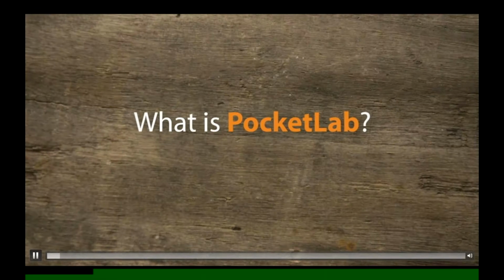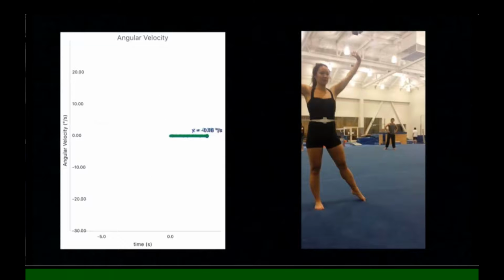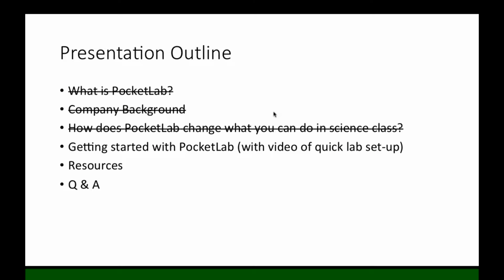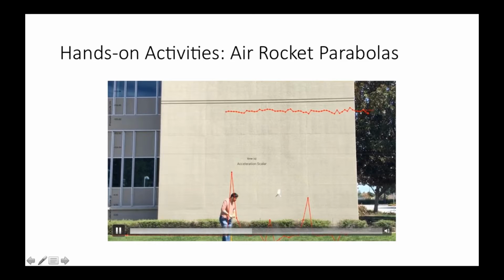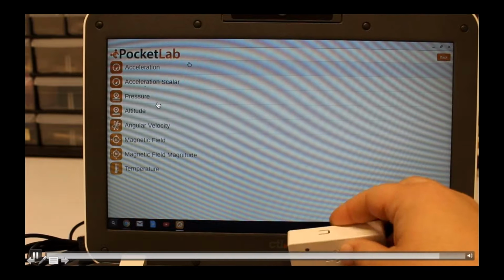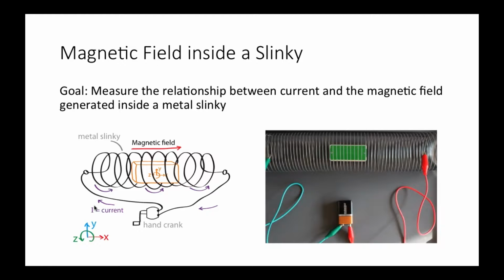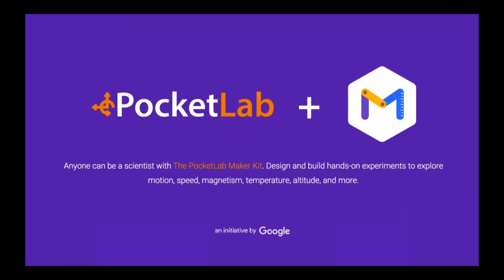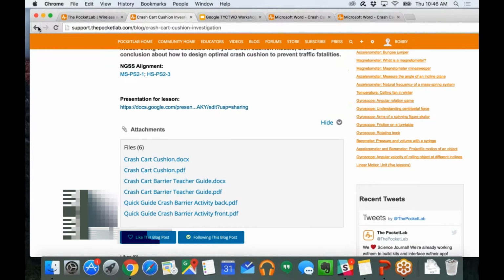An Introduction to PocketLab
Learn about PocketLab, a science lab that connects to the CTL NL6 Chromebook and fits in a pocket. PocketLab allows students to explore the world and build science experiments using integrated sensors including: Accelerometer; Gyroscope; Magnetometer: Pressure and Temperature. PocketLab has many of the same features as lab equipment that costs thousands of dollars but is simple to use, deploy and manage.